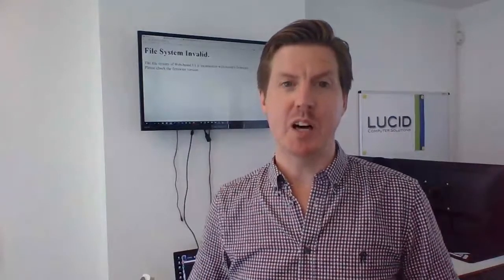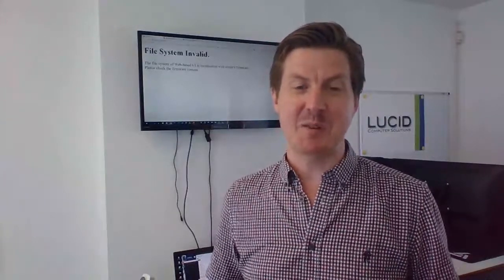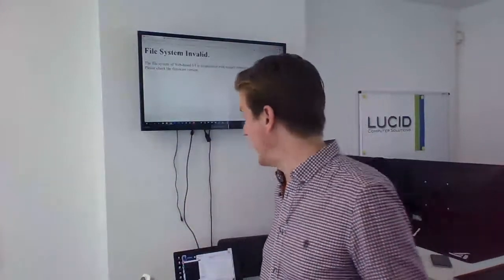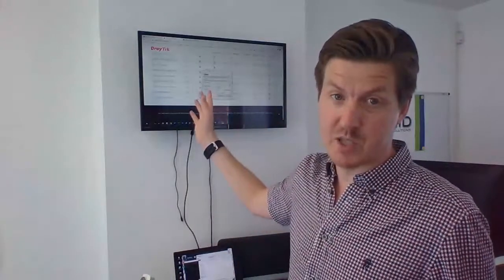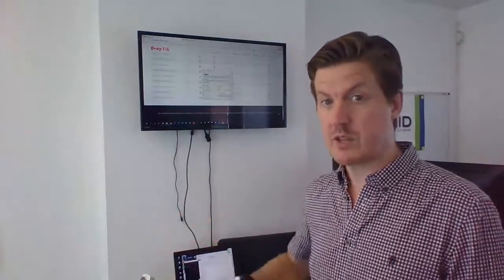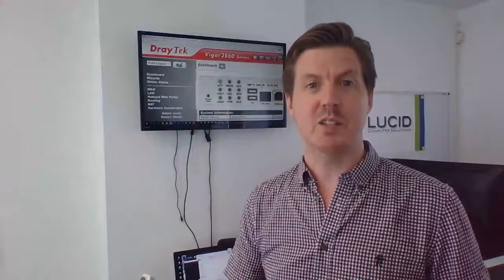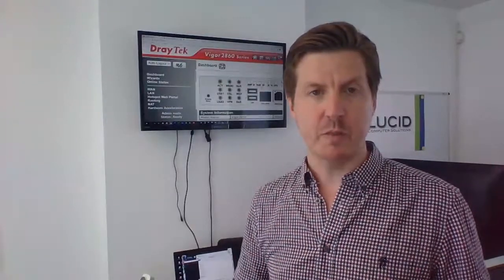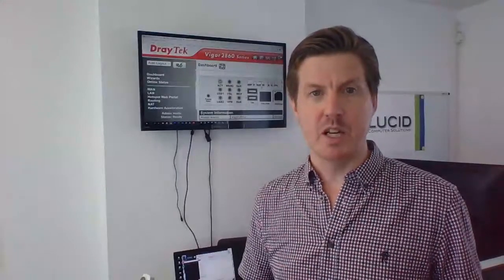Draytek Vigor Router | Resolving File System Invalid when trying to access the web interface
One for my fellow techies out there… Here's how to overcome the problem with Draytek Vigor routers when you’re getting the File System Invalid error when trying to access the web interface.

Using the method in the video, I was able to get the router working again, with it displaying the web interface when complete.